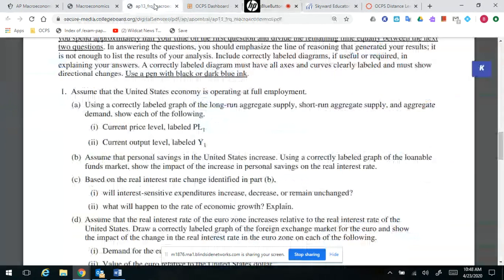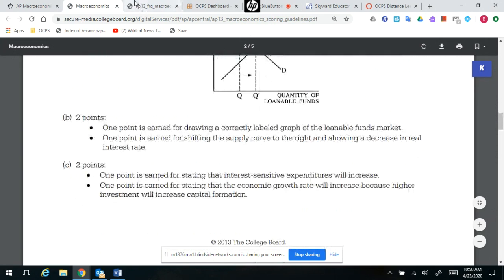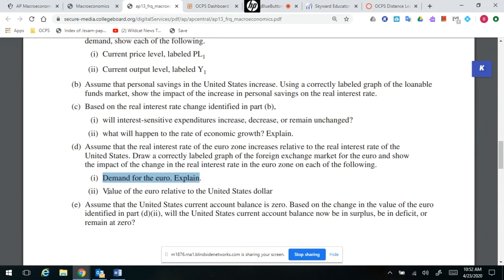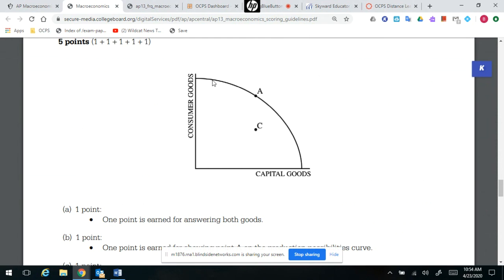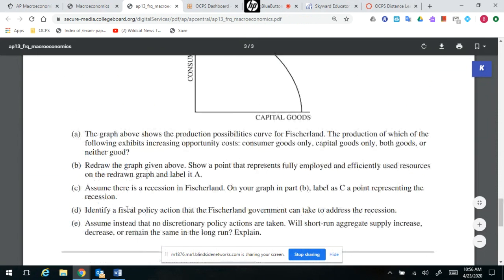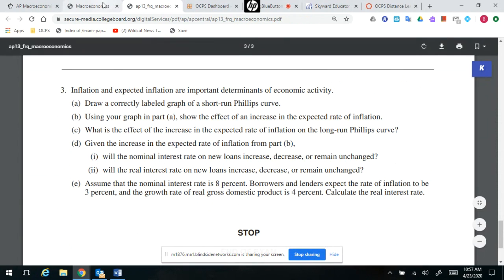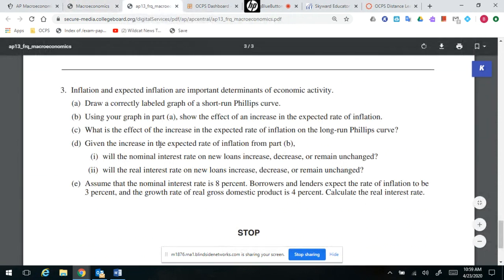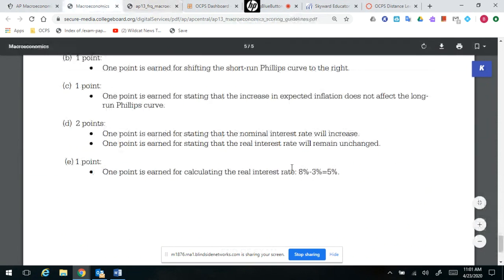AP Econ 2013 frq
2013 frq